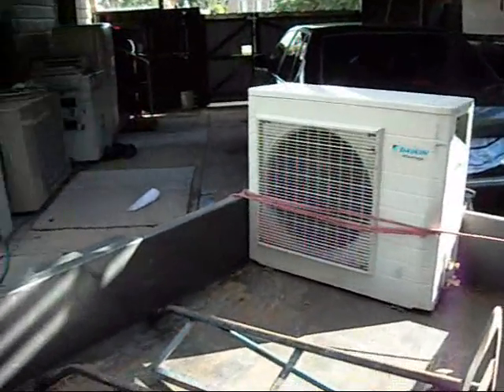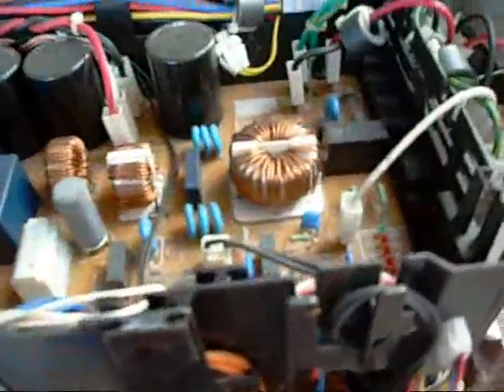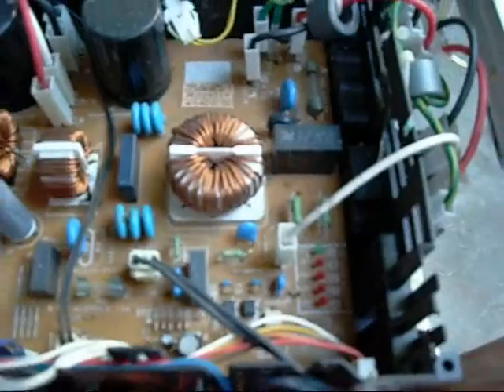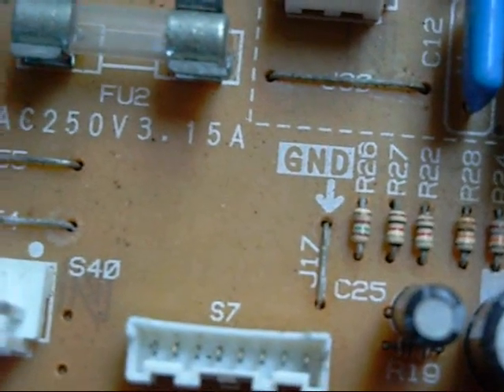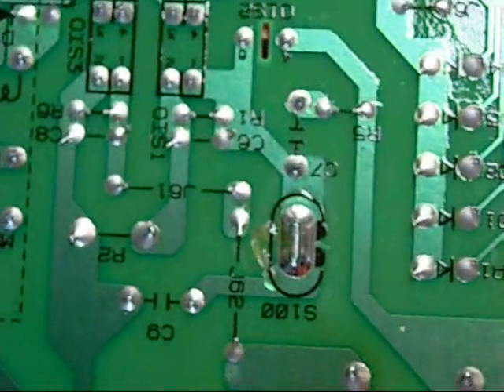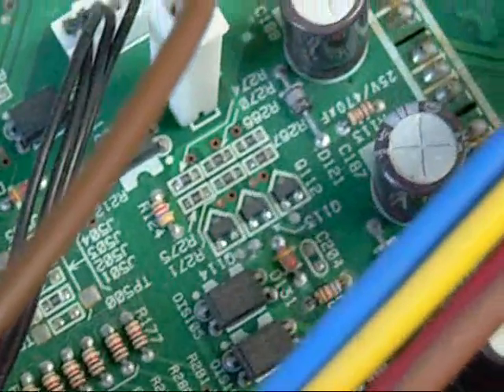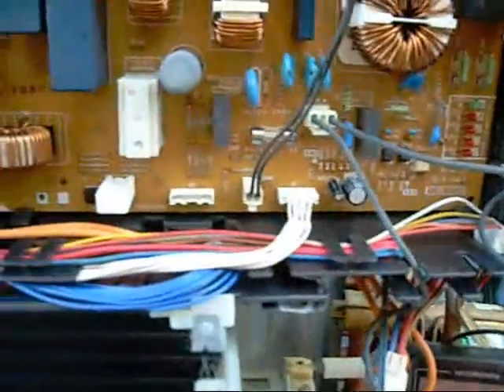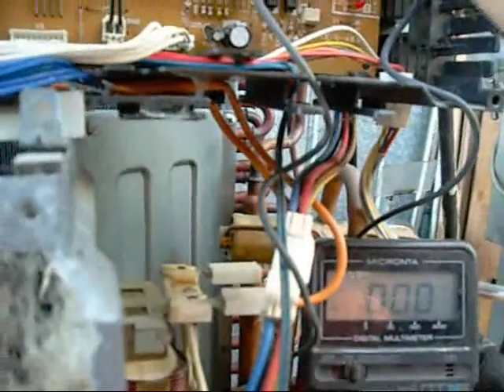Troubleshooting Daikin Inverter PCB Pt1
Attempting to find out whats wrong with this board without a schematic.

There is a good possibility that the control supply voltage is supposed to be 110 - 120V and something else is dragging the control voltage down on the inverter board.

They are 'throw away' items and I don't think Daikin publishes repair schematics for them.